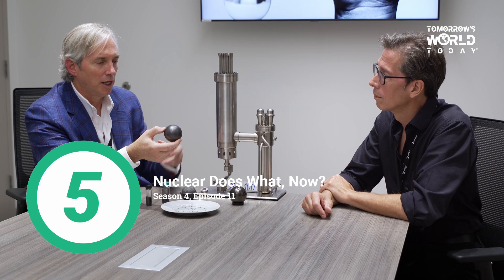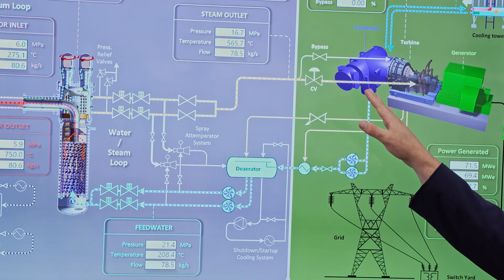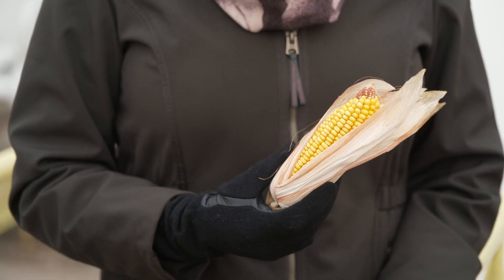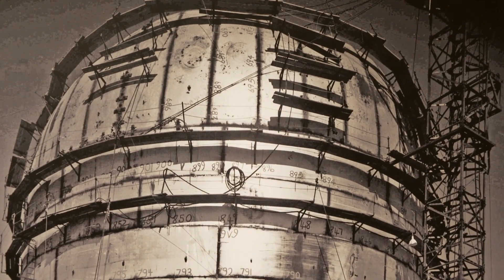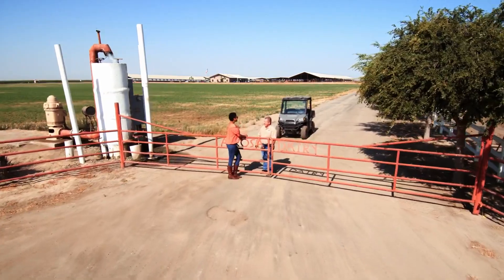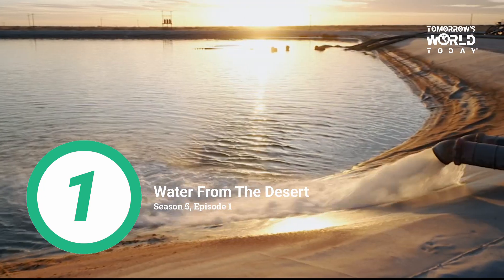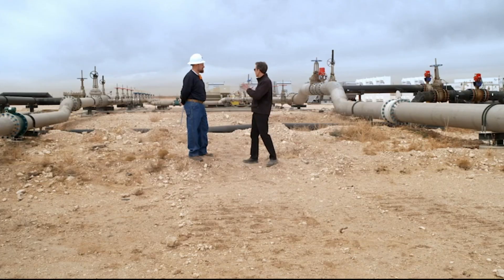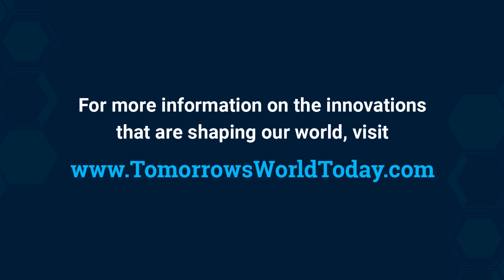Top 5 Episodes About Energy - Tomorrow's World Today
From cybersecurity to digital twins, Tomorrow’s World Today has covered many cutting-edge technologies that are improving our world. In honor of our sixth season premiering on September 9, the Tomorrow’s World Today team picked some of our favorite technology episodes.